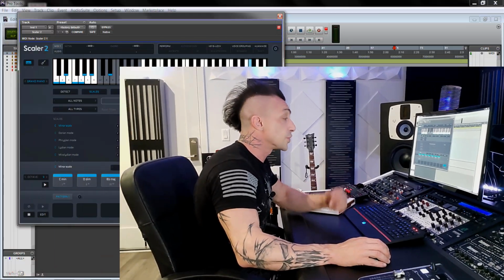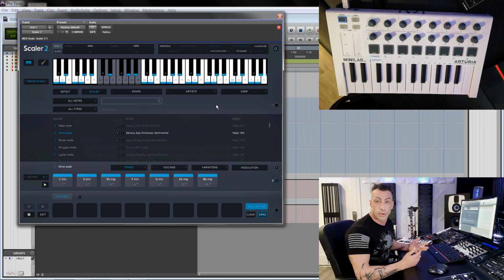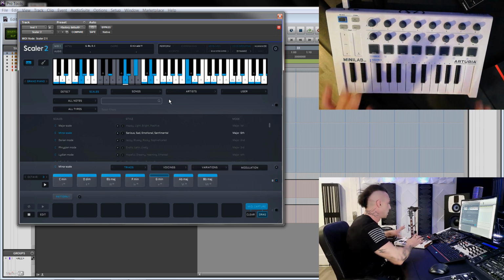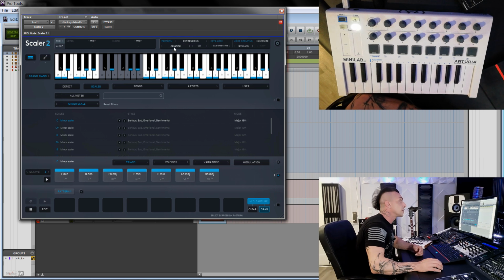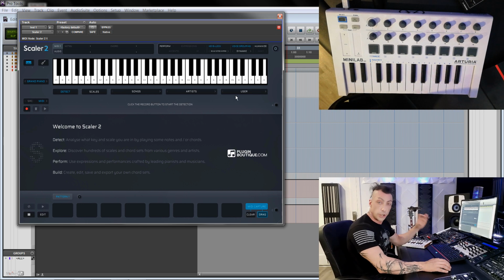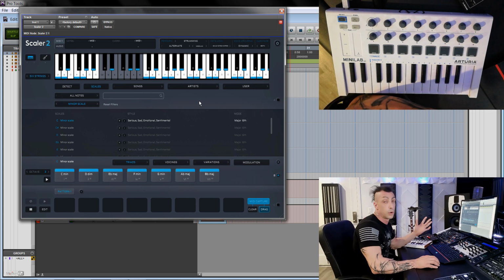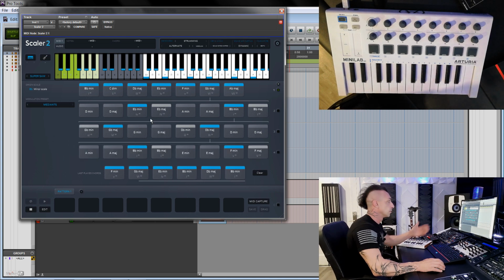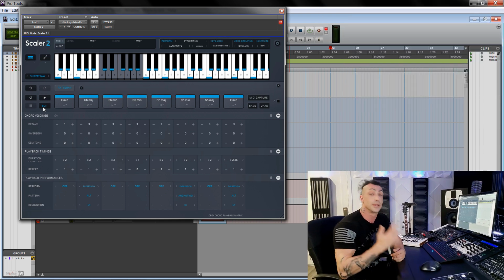Chords AND Melodies Without Music Theory? Now You Can (but you still need taste)